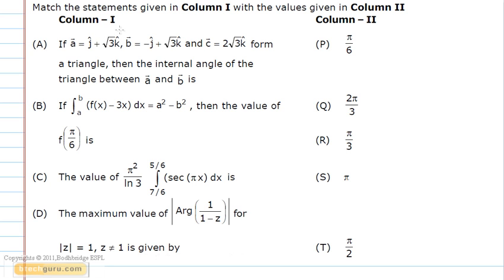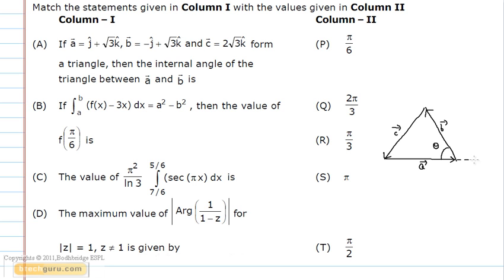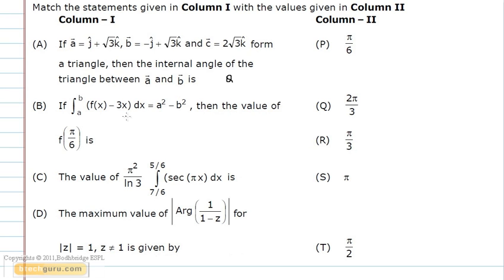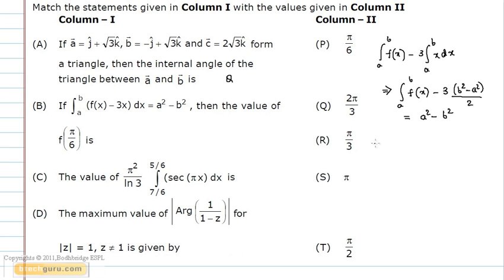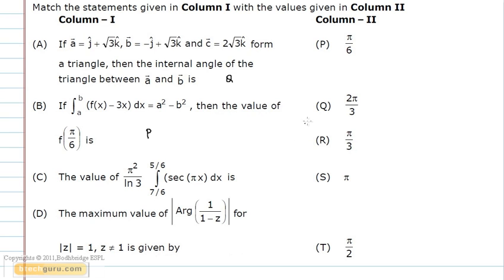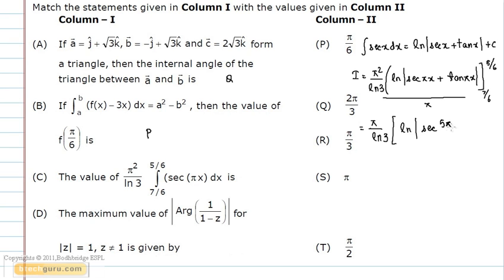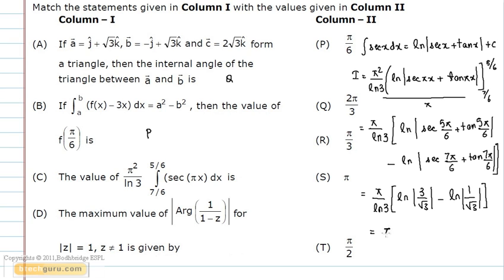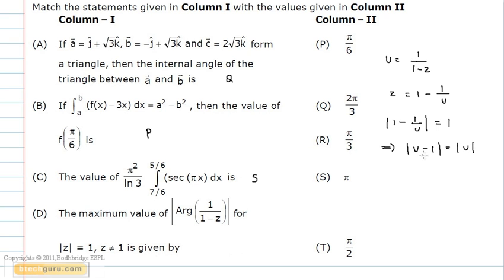IIT JEE Sample Maths Solution 2011